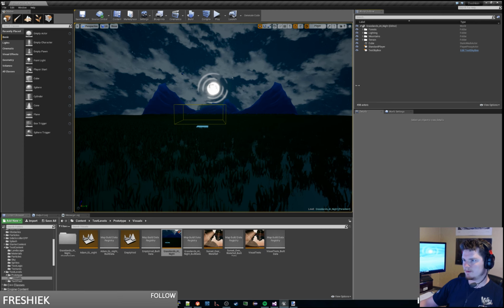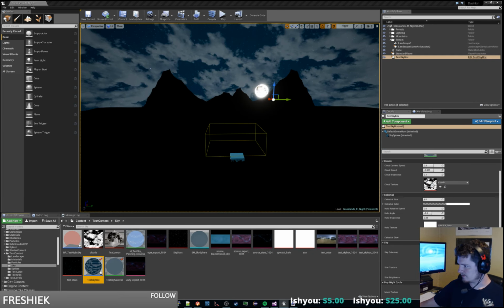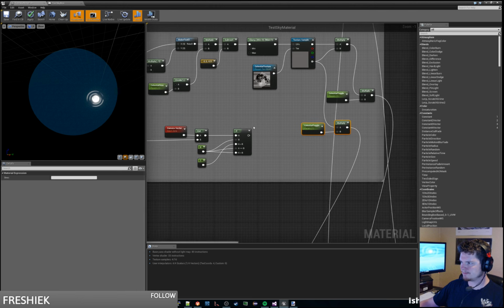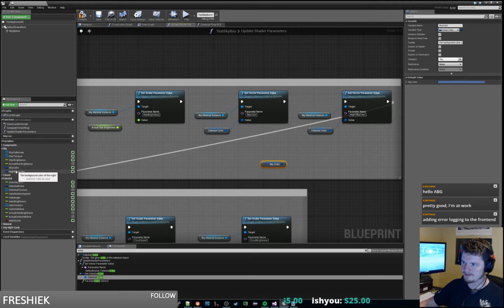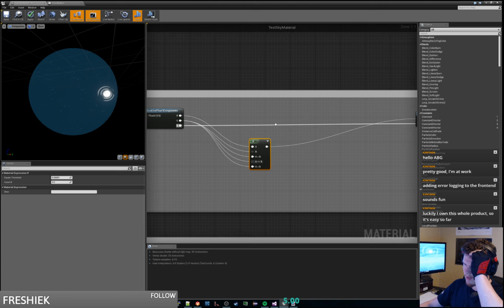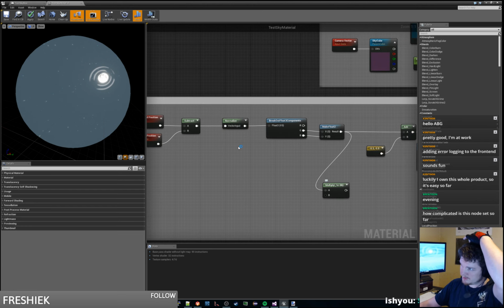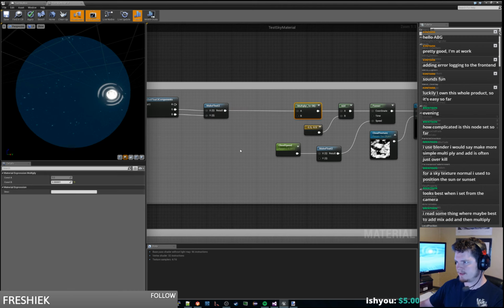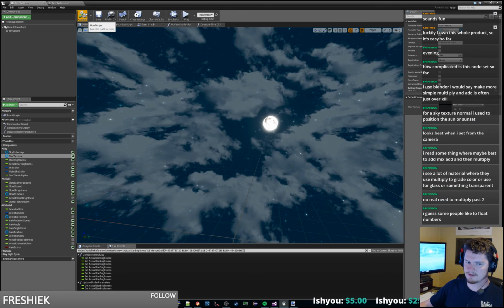ambientenergy101 devs Dashkin 351